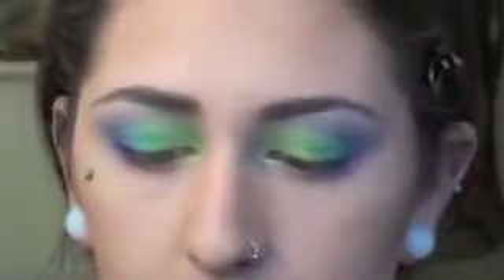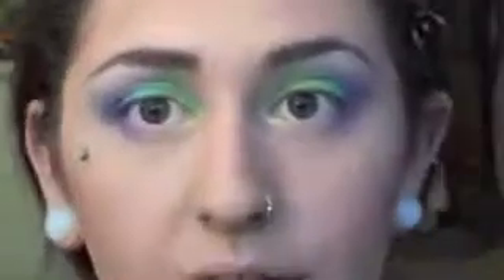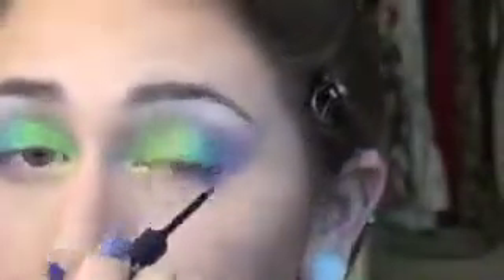EDC Rainbow Makeup Tutorial